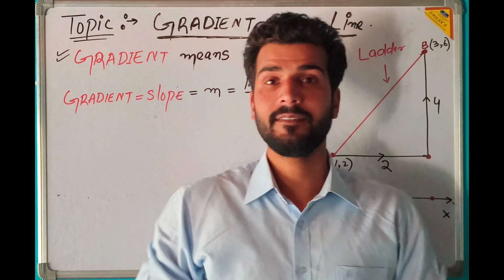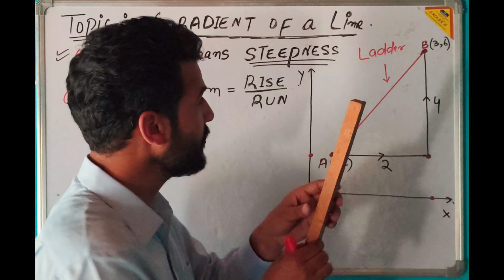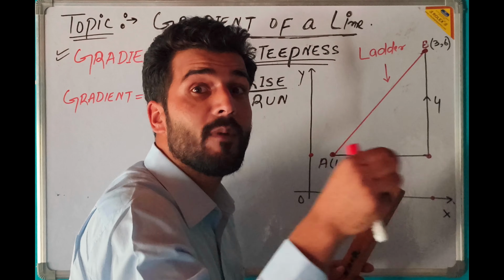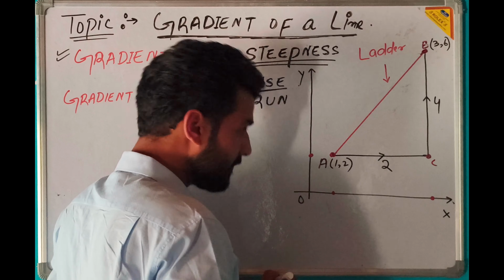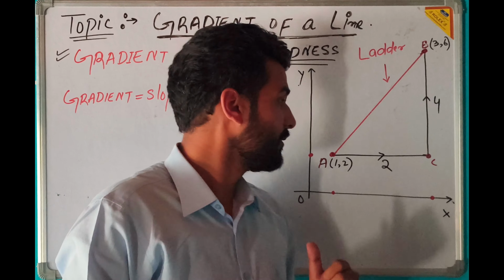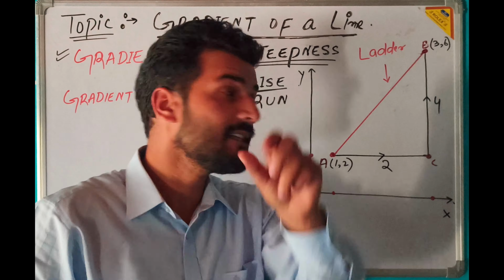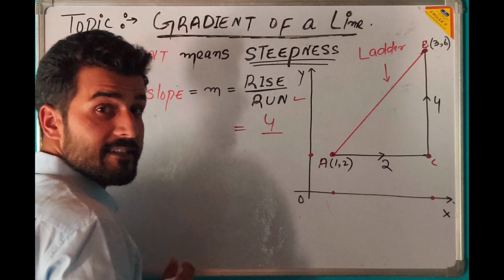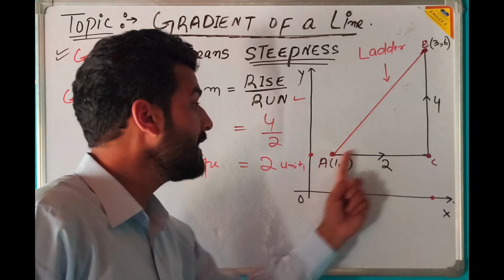📐 What is Gradient of a line and how can it be Measured?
Gradient (Slope) of a Line | The Secret Behind Every Straight Line!Ever wondered why some roads are steeper than others? Or how engineers measure the inclination of bridges, ramps, and mountains? The answer lies in one powerful mathematical concept—the Gradient (Slope) of a Line.In this video, you'll learn the meaning of slope, how to calculate it, different types of slopes, and its real-life applications in a simple and engaging way. Whether you're a school student, preparing for competitive exams, or simply love mathematics, this lesson will strengthen your understanding of coordinate geometry.🎯 Watch till the end and discover why slope is one of the most important ideas in mathematics!Gradient